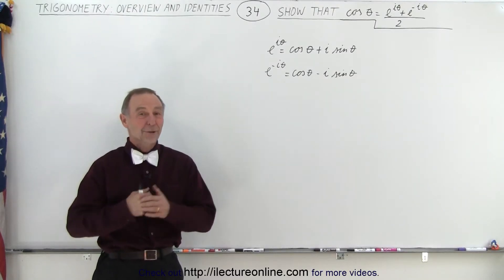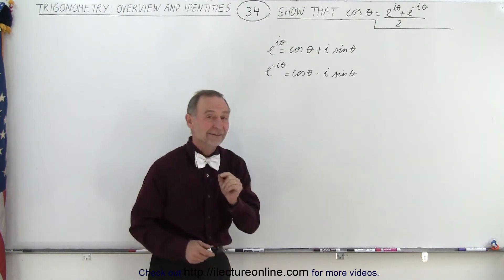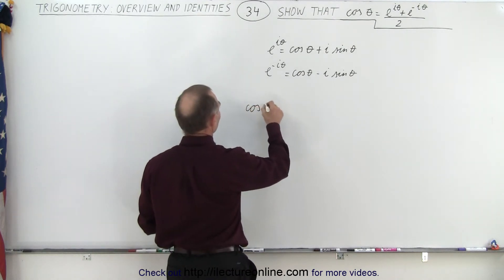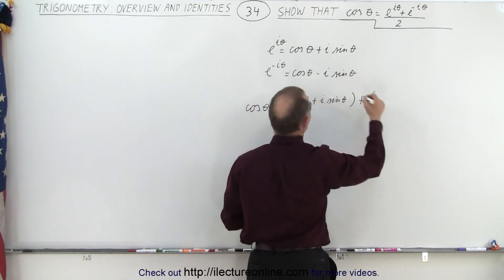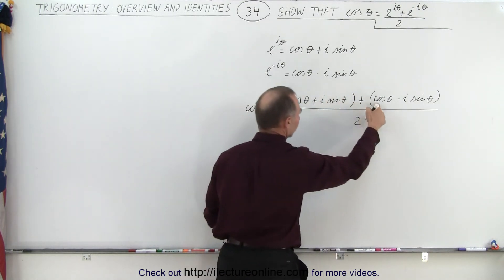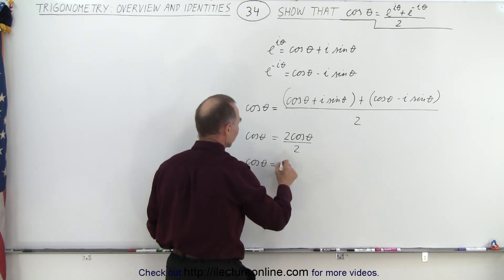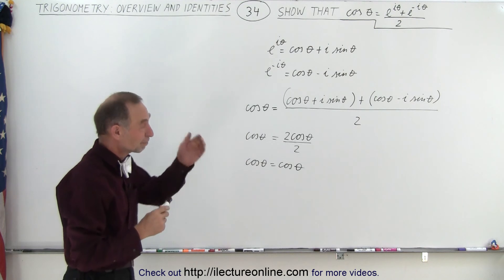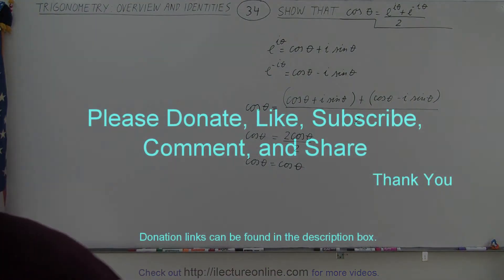Trigonometry - Overview and Identities (34 of 35) cos(theta)={e^[i(theta)]+e^[-i(theta)]}/2i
We will show that cos(theta)={e^[i(theta)]+e^[-i(theta)]}/2.

Title search on other platforms:  Trigonometry - Overview and Identities (33 of 35)  sin(theta)={e^[i(theta)]-e^[-i(theta)]}/2i

Title search on other platforms:  Trigonometry - Overview and Identities (34 of 35)  What Should We Memorize?